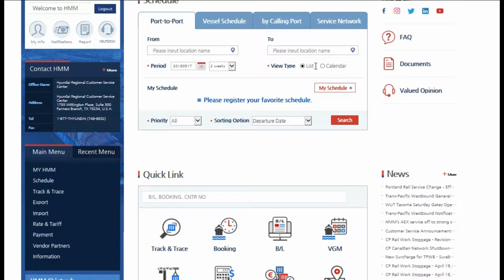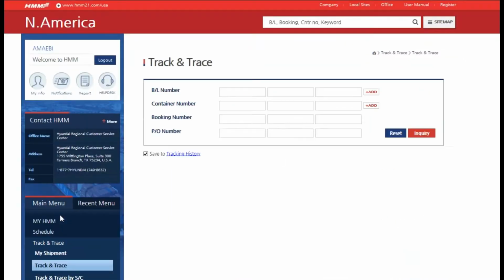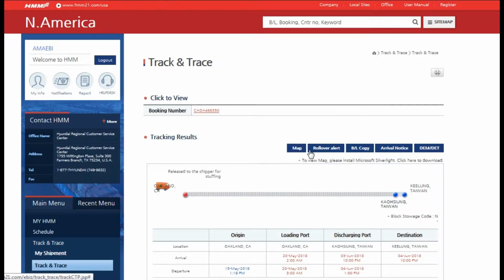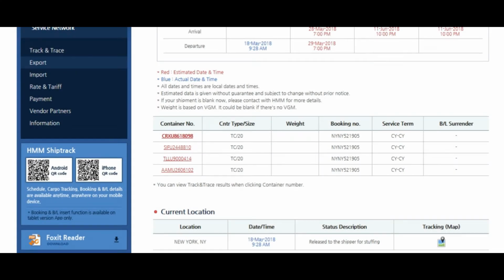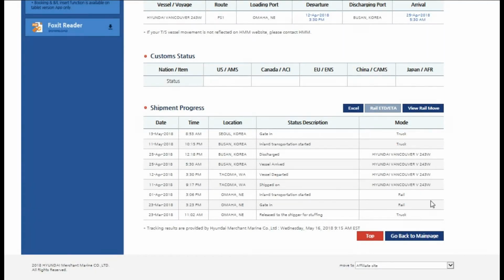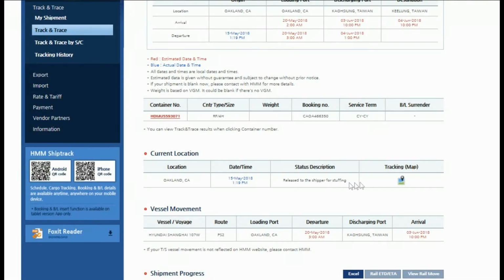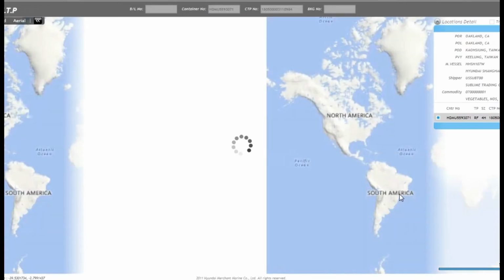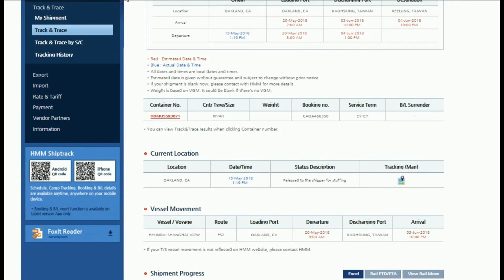HMM's EBIZ GUIDE 3 - Track and Trace Part 1